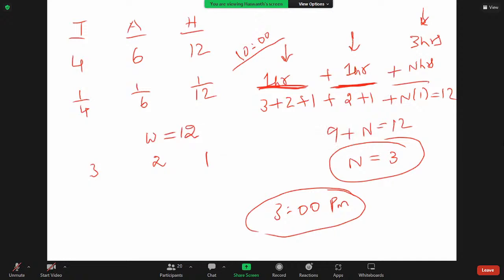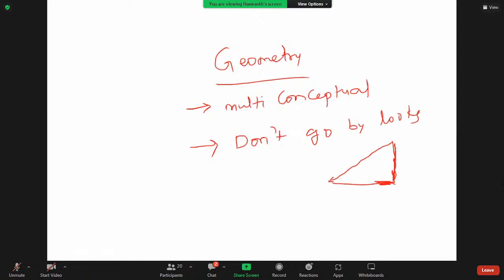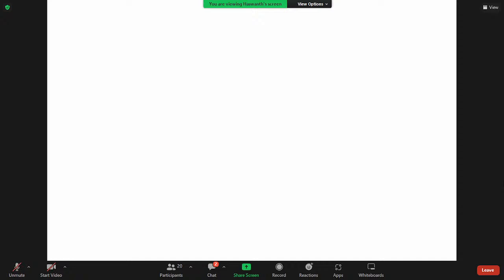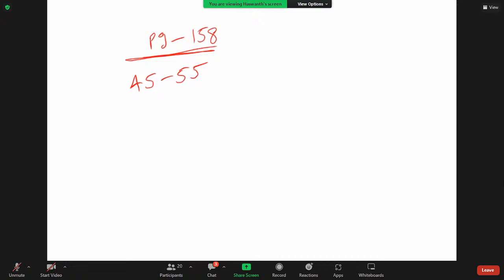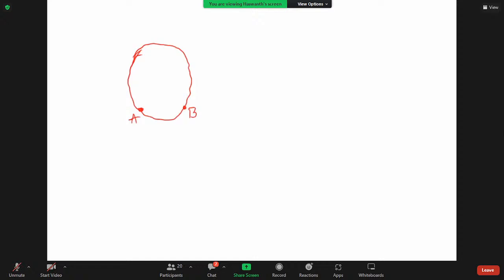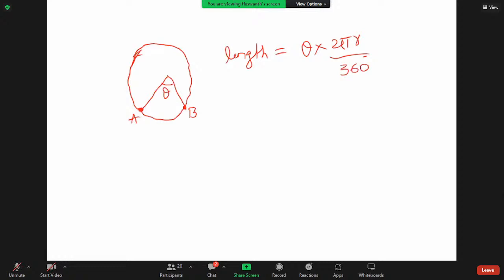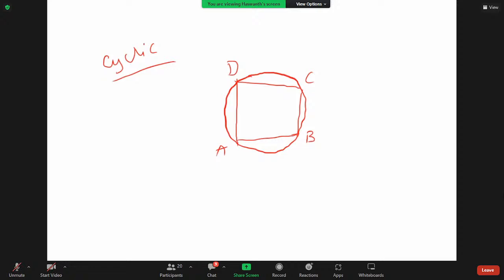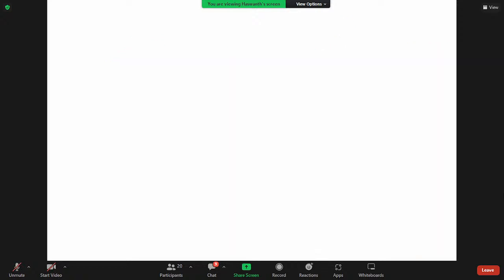Quant Class 4 pt2